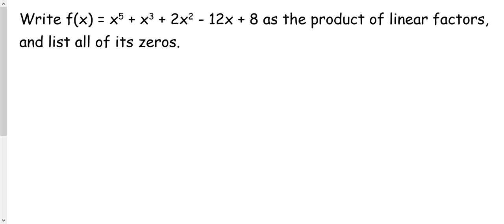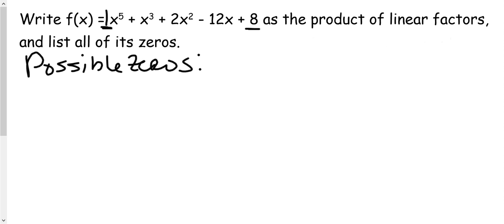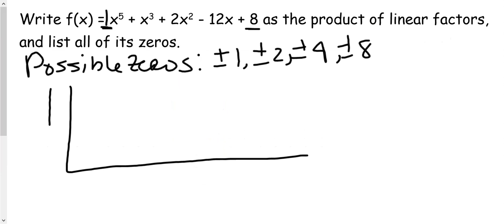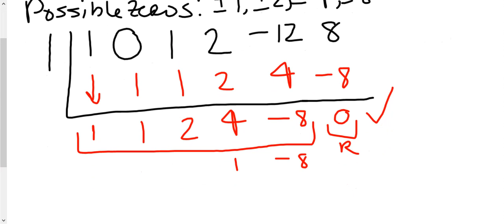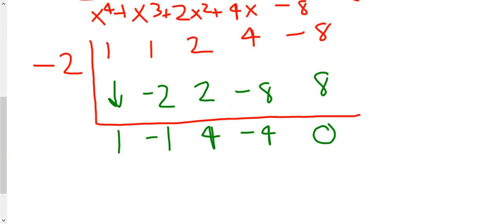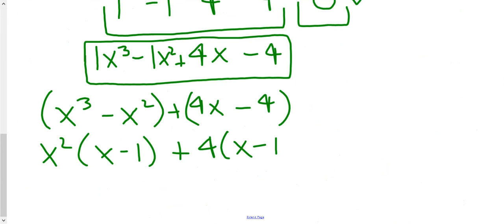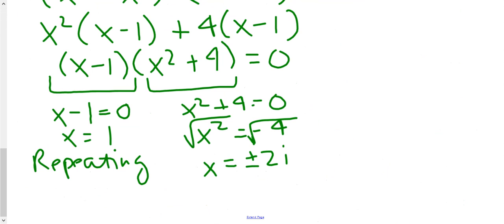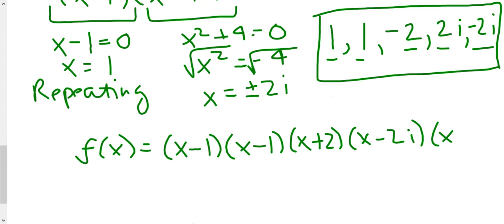Chapter 3: Fundamental Theorem of Algebra #2